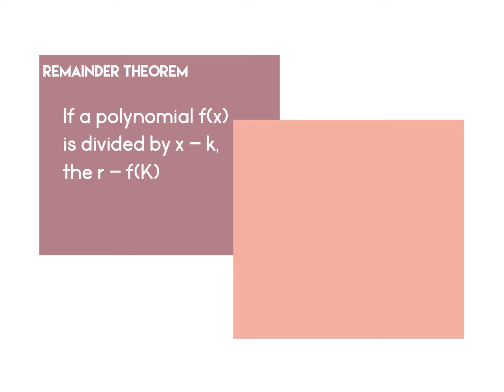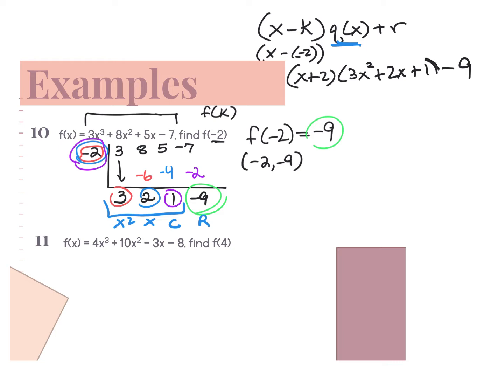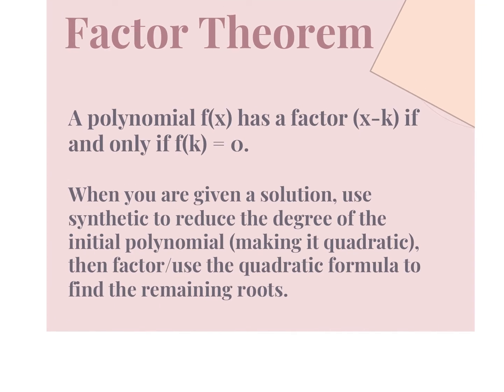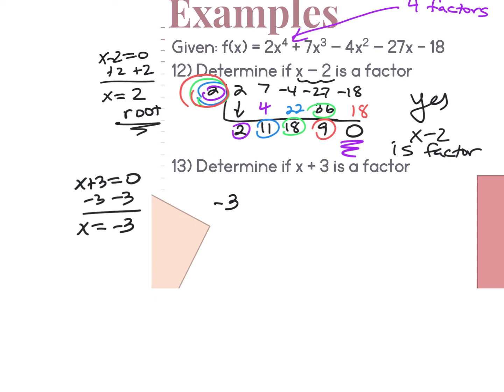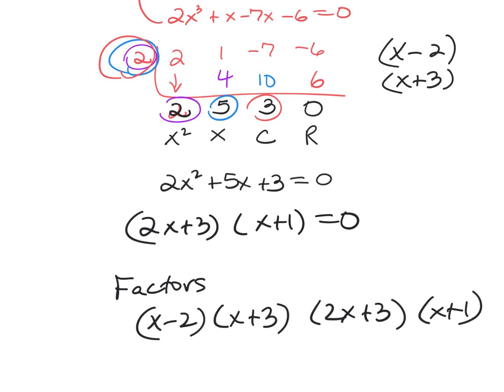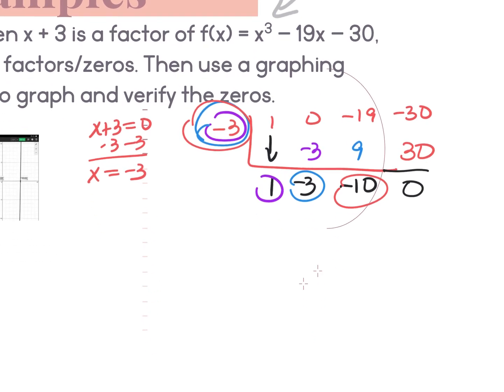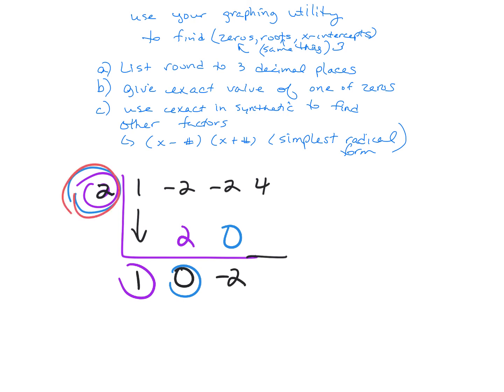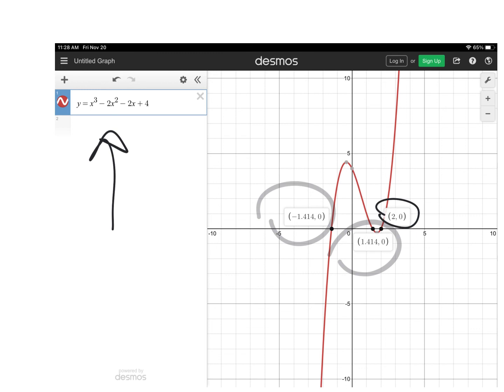11.17.21 3.3_Synthetic & Long Division (part 2) added graphs.mp4